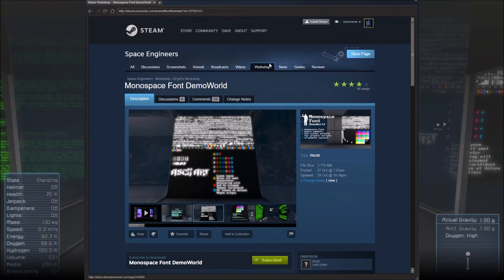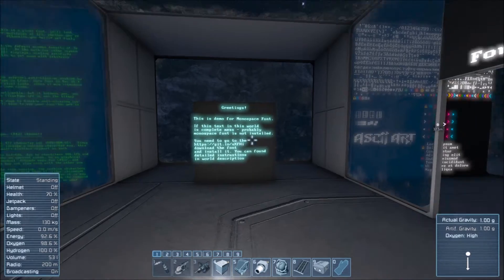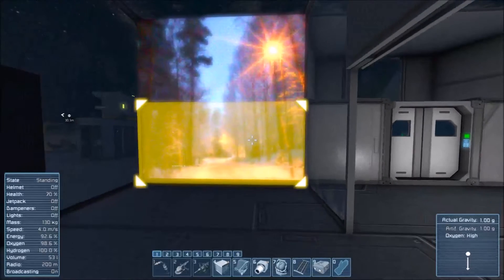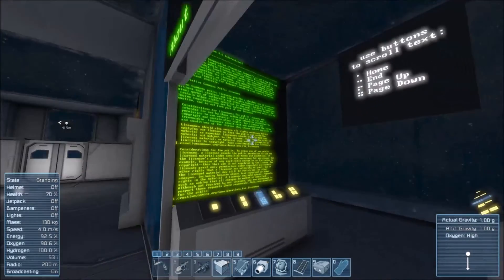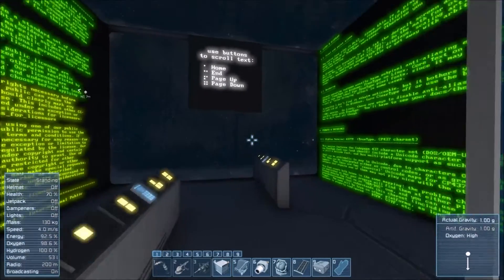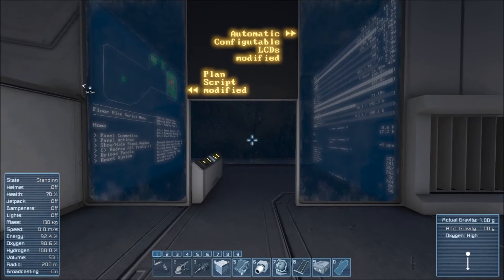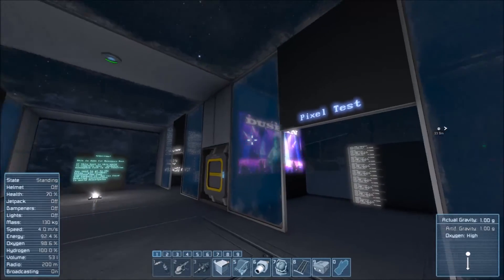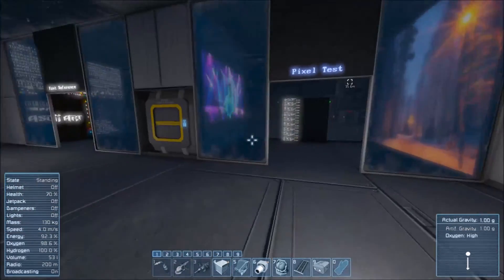what is Monospace Font DemoWorld for space engineers?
just a heads up on what is Monospace Font DemoWorld,

in short this is not a "mod" its informing you how to install an extra font pack into the game that lets the LCD's display different fonts and coloured blocks as letters that enables an LCD to act as a real LCD (low definition)
its not overly useful if you cant code, tho it will enable more interesting scripts to be created by coders and you will need this font pack to be able to see what they do.